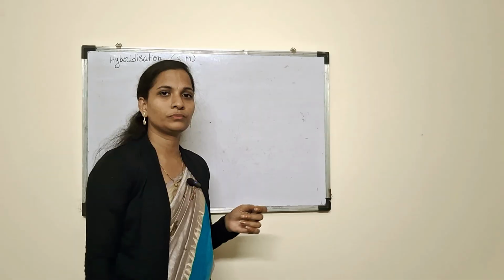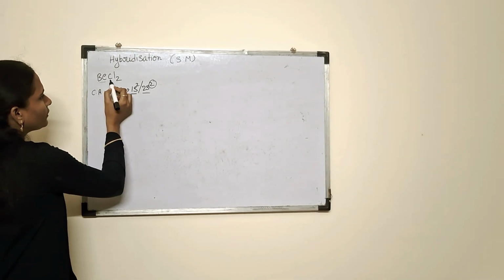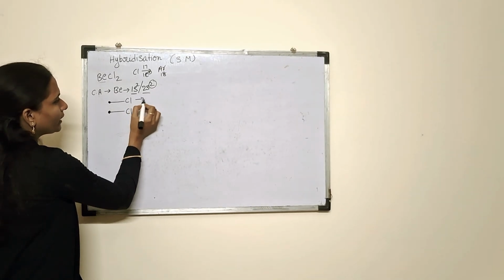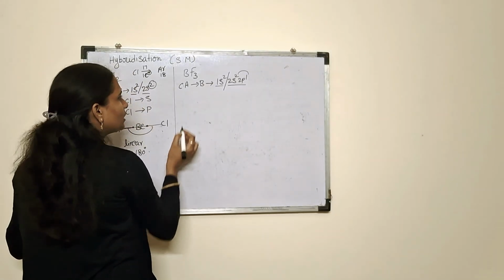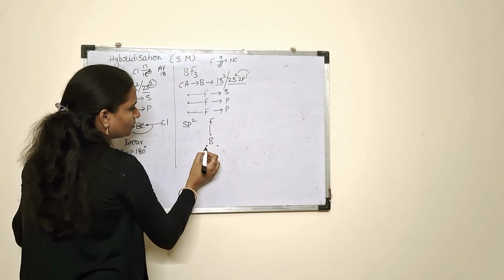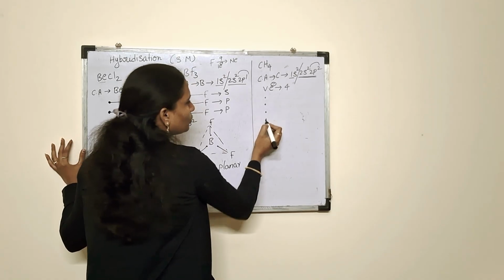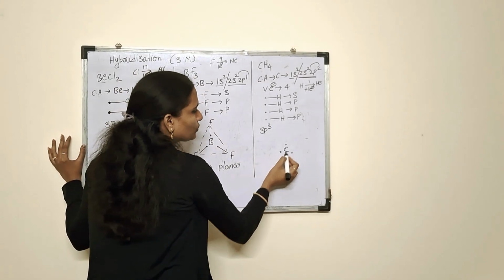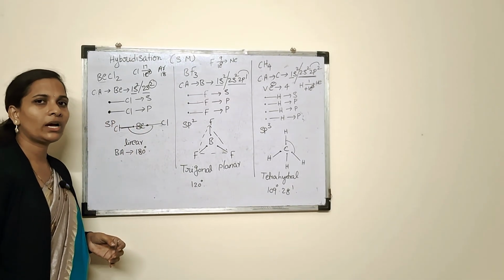Hybridization, chemical bonding, class 11th